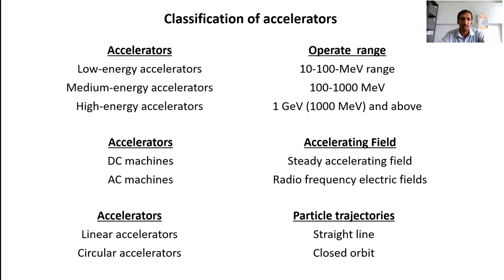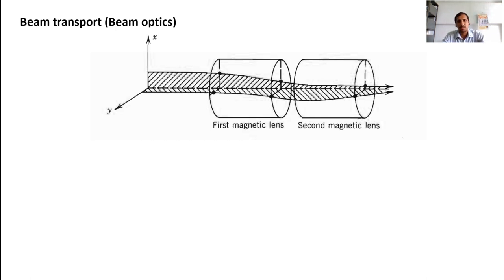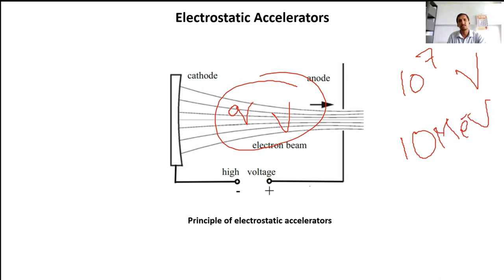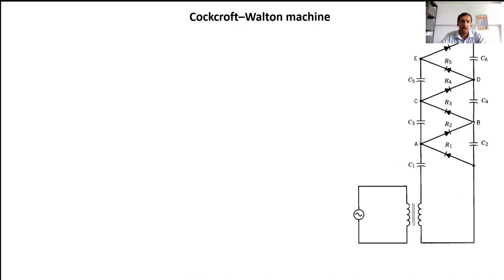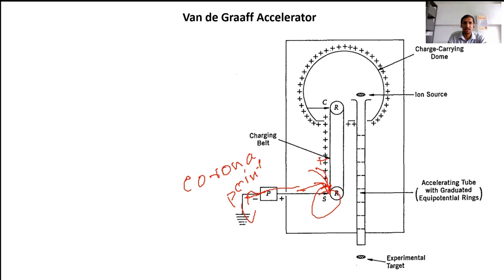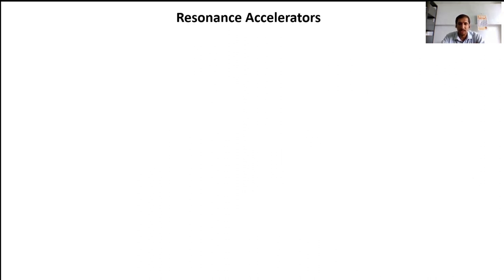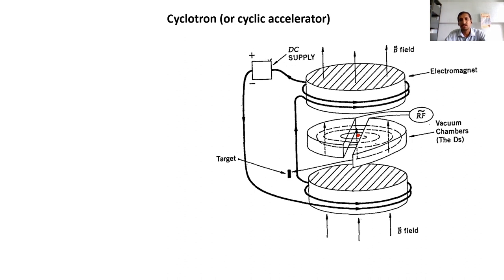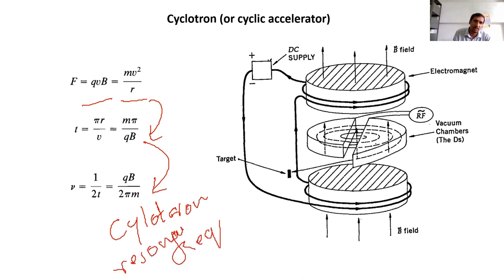Particle accelerators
Introduction to Particle accelerators